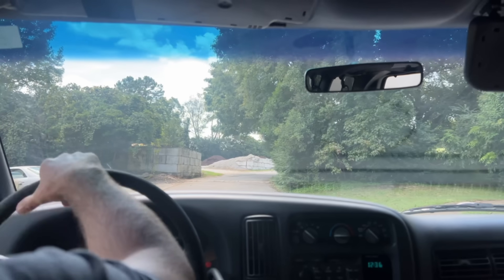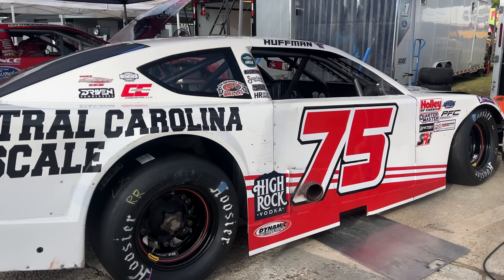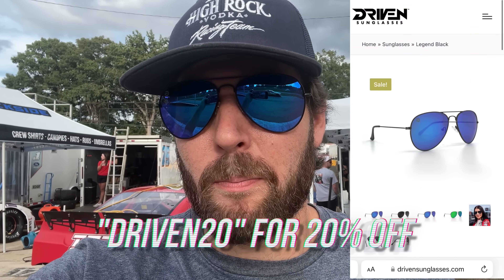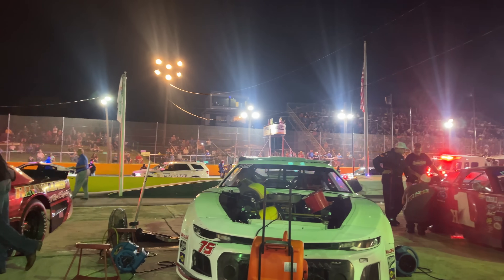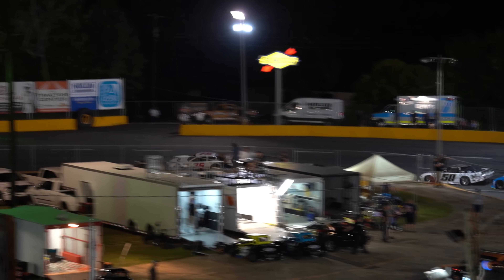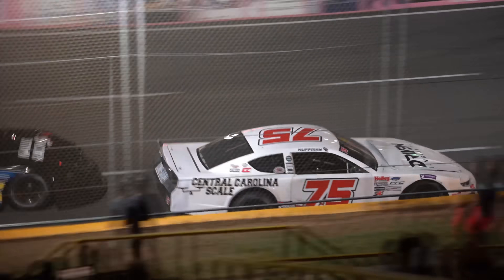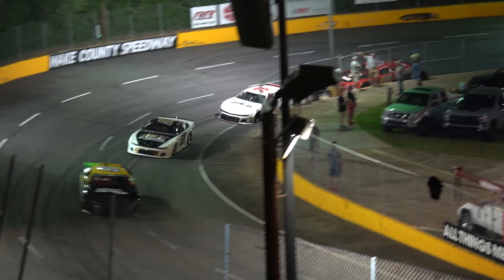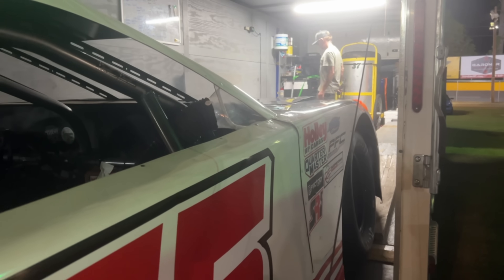I may have killed our crate motor.... Wake County Speedway vlog!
Landon Huffman and team travel to Wake County Speedway for NASCAR Weekly late model racing action!